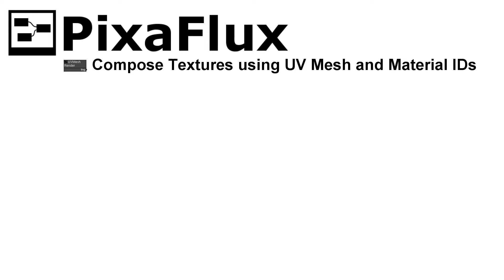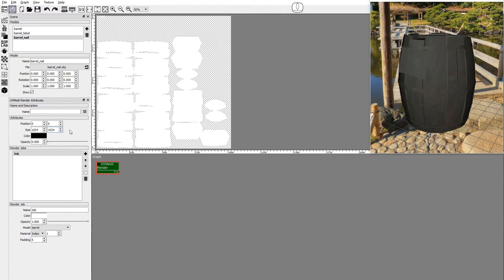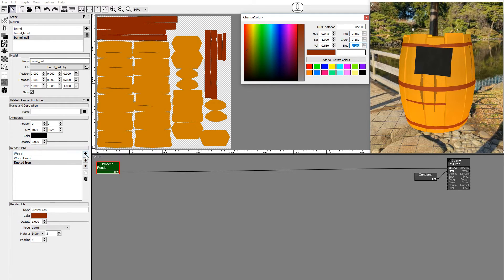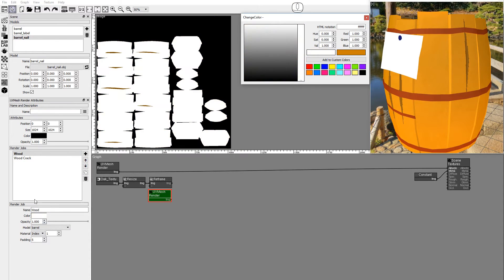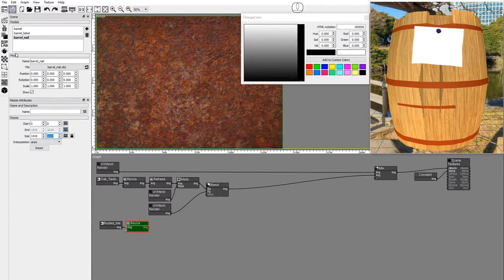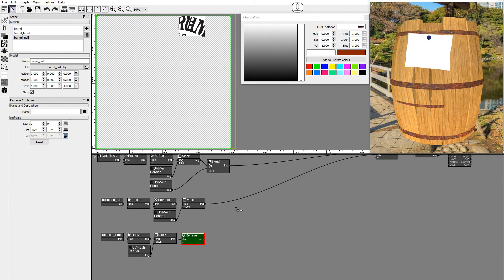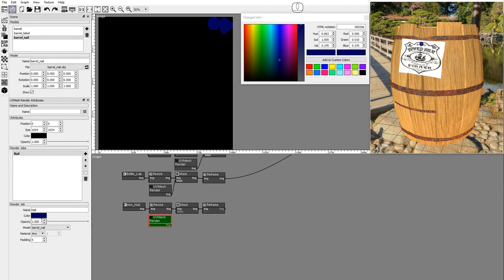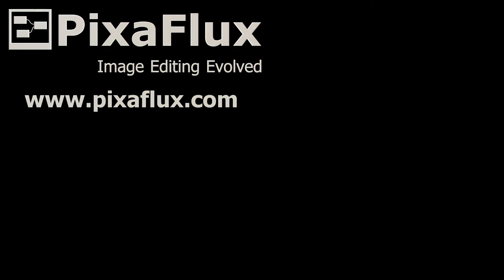Compose Textures using the UV Mesh and Material IDs - UVMesh Render node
This PixaFlux video tutorial shows how to use the models' UV Mesh and material ids to compose the scene textures using the new UVMesh Render node.

Drag and Drop the barrel models to the Scene Models list.
In the 3D node group, click UVMesh Render to add a new node to the project.
Set the size to 1024 by 1024.
Set the viewport zoom to 50%.
Drag and Drop a Scene Textures node.
The output of the UVMesh Render node auto connects to the albedo input of the Scene Textures node.
Drag and Drop a new Constant node.
Connect it to the metal input and set the color to black.
In the UVMesh Render node, the default values render the material id one of the barrel model.
Rename to job and set the color.
Click the plus button to add a new job.
Leave the model as barrel and set the material id to 2.
Add a new job.
Leave the model as barrel and set the material id to 3.
Set the model as barrel_label, and set the material id to any.
Set the model as barrel_nail, and set the material id to any.
Now let's add the photo textures.
Drag and drop the Oak Texture image into the graph.
Add a resize node and set the Size Y to 1024.
Add a reframe node and set the size X to 1024.
Shift Drag the UVMesh Render node to duplicate it.
Set the opacity to 1.0, delete the Rusted iron, label and nail render jobs.
Set the wood color to white.
This image will be the mask for the wood texture.
Drag and drop a new mask node, and connect the mask.
Drag and drop a new Mix node on the albedo input to autoconnet it.
Connect the new wood texture to the albedo mix.
Duplicate the wood mask UVMesh Render node.
Delete the Wood job, set opacity to 0.0 and set the color of the render job to black, and the opacity to 0.3.
This image will be use to darken the wood cracks.
Drag and drop a new Blend node on top of the wood texture link.
Connect the wood crack image to the Foreground.
Drag and Drop the rusted Metal image into the graph.
And a Resize and Reframe nodes to set the rusted metal image to 1024 by 1024.
Duplicate the UVMesh Render node.
Delete all jobs except Rusted iron.
Set the background opacity to 1.0, and the job color to white.
This will be the mask for the rusted iron.
Drag and Drop the Bottle label image into the graph.
Add a resize node and a Mask node.
Duplicate the UVMesh Render node and delete all jobs except Label.
Add a Reframe node and set it to 1024 by 1024.
Connect the label mask.
Set the Resize node as the active node and resize the label using the viewport gizmo.
Drag and Drop the Iron Nail image into the node graph.
Add a Resize node, a Mask node and a Reframe node.
Set the Reframe output to 1024 by 1024.
Delete all jobs except nail, set the background opacity to 1.0 and the job color to white.
Connect the mask... and resize the image using the viewport gizmo.
Let's add a Curves node to make the nail darker.
Now the albedo texture is complete.
This is how you use the UVMesh Render node to compose your model textures in PixaFlux.

PixaFlux is a node-based texturing tool that allows you to create procedural textures and images. You can use it to bake and edit textures to assets and also bake model information (ex: normal, displacement, curvature etc.). It contains a wide library of tools, materials and procedural effects to help you achieve your goals in a fully non-destructive workflow.